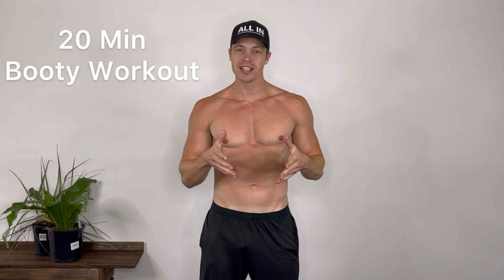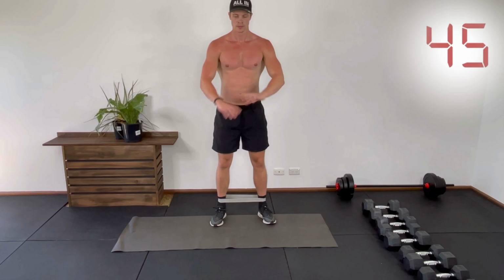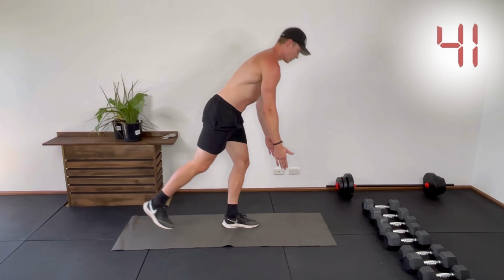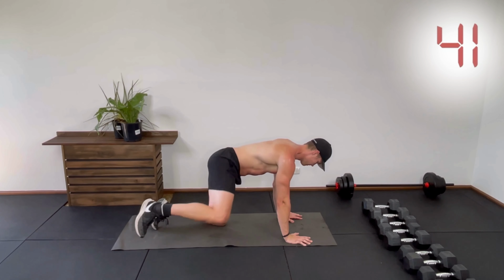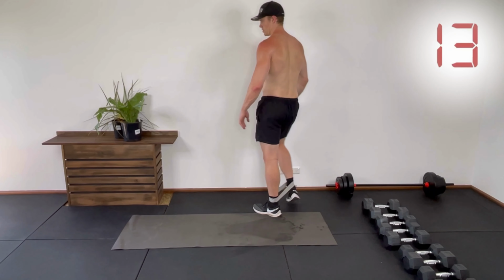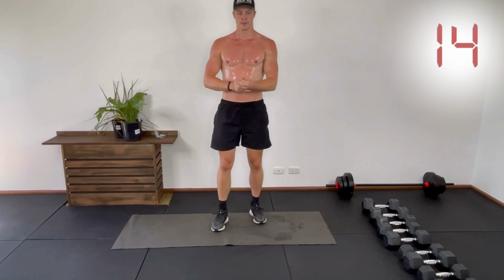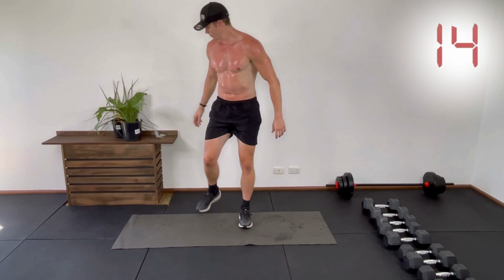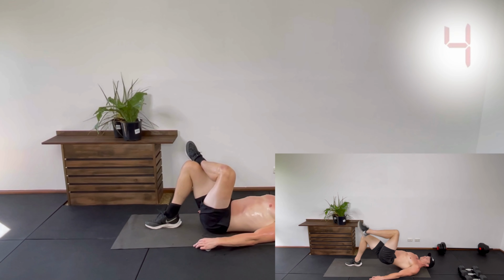20 Min Home BOOTY Workout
20 Min Home Booty Workout

We will be using a resistance band, however if you don’t have a resistance band, then you can just do body weight. Alternate version are located in a pop up screen in the right hand corner during the rest period.

There will be:
👉🏻 11 exercises
👉🏻 45 sec on/15 sec off
👉🏻 2 circuits

( I added an extra exercise that I couldn’t leave out. Haha sorry)

👍🏻 You can check out my Instagram page: for more workouts and healthy tips.

👍🏻 You can catch my podcast show also at my Facebook page.

- Sam Jones Accredited Exercise Physiologist

👍🏻 For 1 on 1 and group training enquires you can look at my services on my website at:

👉🏻 Fitness Vlog Background
👉🏻 Workout motivation song at gym
👉🏻 Hopex- Conquer/training, workout, gym, weights, motivation
👉🏻 Premiumtrax - Dance Club
👉🏻 Infraction - workout music
👉🏻 Street workout music

Music from: Tubidy.

All my videos are titles according to content discoverability SEO practices. Some videos are titled and are subjective and should not be taken as a Olathe truth. When following any of my workout videos please ensure you have taken precaution to exercise in a safe environment. Even though I am an Accredited Exercise Physiologist, I advise seeking clearance from your General Practitioner before undertaking any of my workouts. Everybody is unique and there is not one size fits all to health and fitness solutions. Your health and safety is my utmost importance so ensure you are physically capable to do these workouts, otherwise as I mentioned, seek medical clearance from your General Practitioner first. Sam Jones will not be held responsible or liable for injury or harm you sustain as a result of this video.